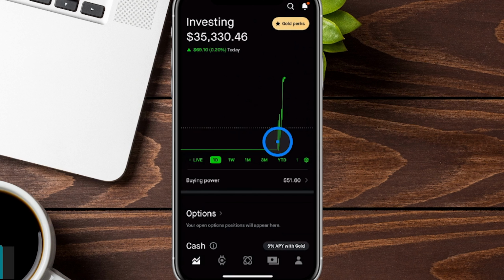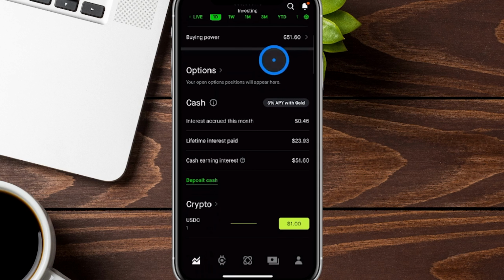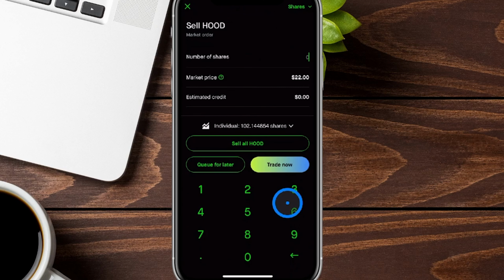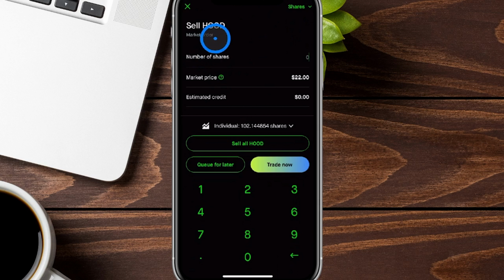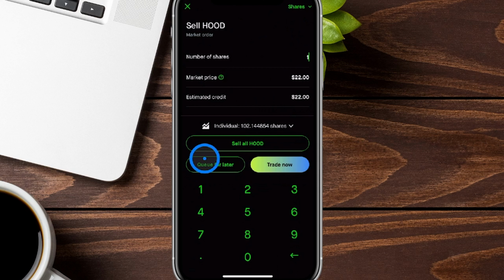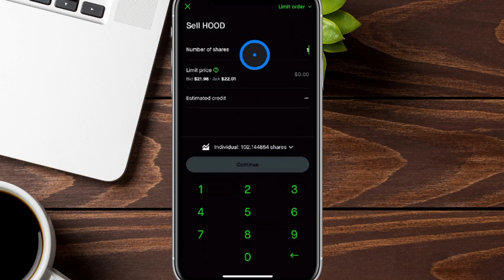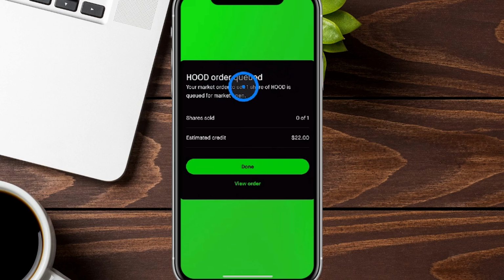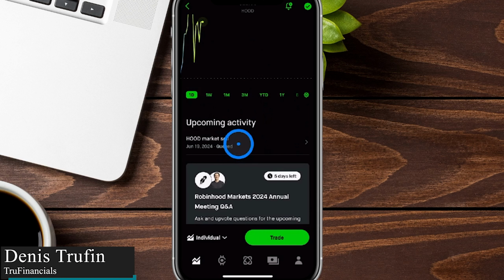How to Sell Stocks on Robinhood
👉Quickly learn how to sell your stocks on Robinhood!